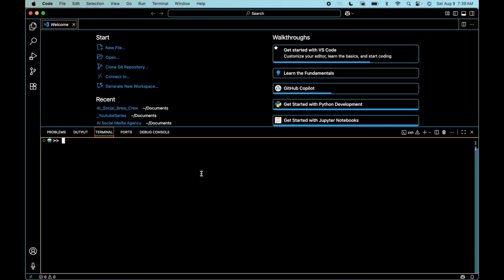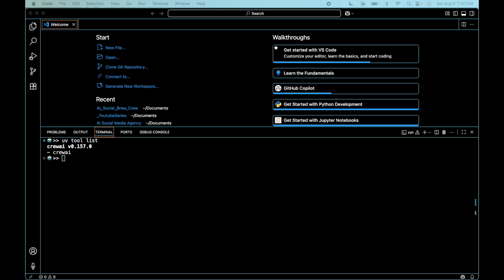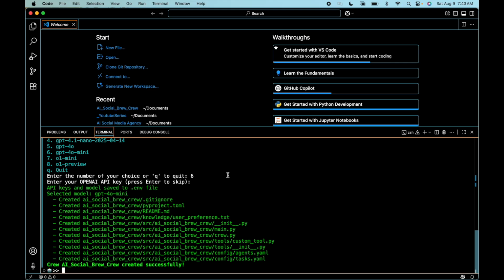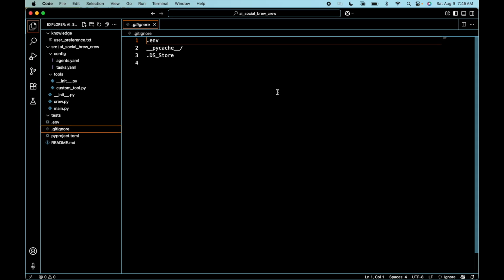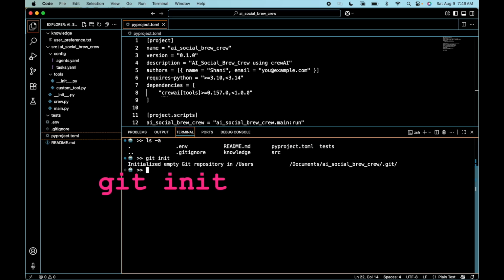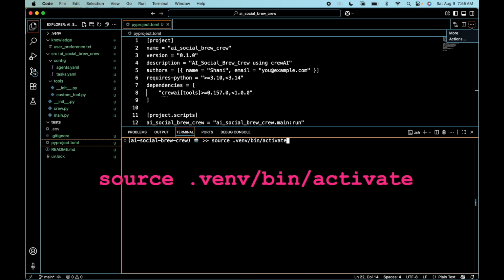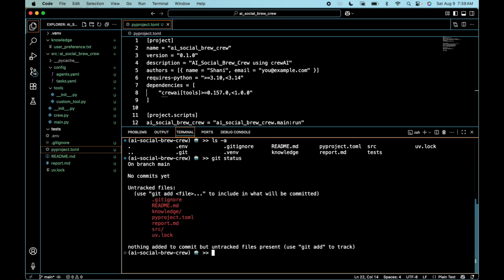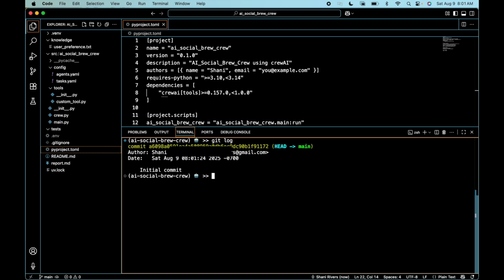10 Minute AI Project Setup with uv and CrewAI!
In this tutorial, I'll walk you through setting up your VSCode project with Crew AI and UV step by step. CrewAI prefers AI agent crew setup to use Astral's uv Python package manager. Discover how easy it is to install tools, create your crew, and get started on your next big AI project.

🗞️ Sign up for the Newsletter to get the link for a sample of the book I'm currently writing, Python for Doers

00:00 : Introduction to Crew AI Project Setup
00:11 : Installing UV
01:32 : Installing Crew AI
02:56 : Creating Your Project
03:50 : Selecting Your Provider
05:46 : Exploring Project Files and Scaffolding
07:50 : Setting Up Your Environment
09:00 : Running Your Crew AI
10:00 : Initializing Your Git Repository

👩‍💻 Follow along to see how to:
Install UV and Crew AI with simple commands.
Create and name your project with ease.
Explore how to manage your tools efficiently!
If you need more help, learn some Programming Basics with Codecedemy